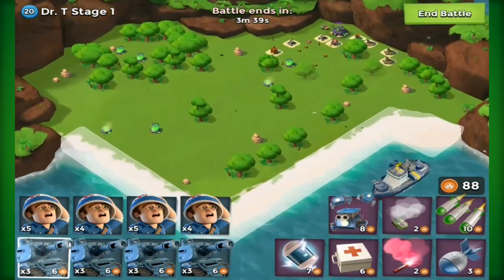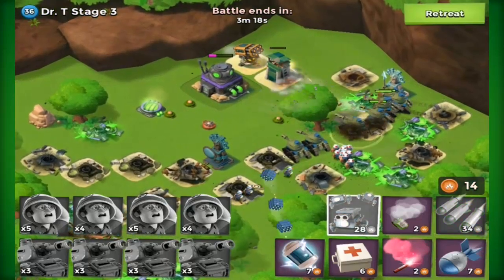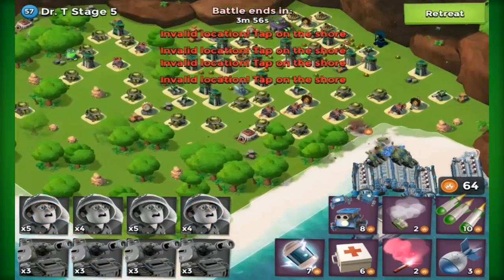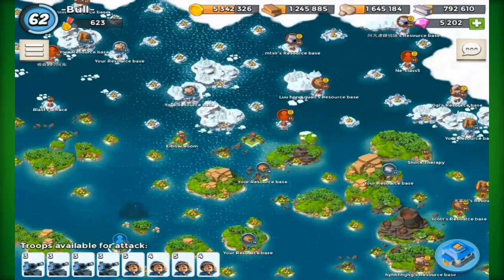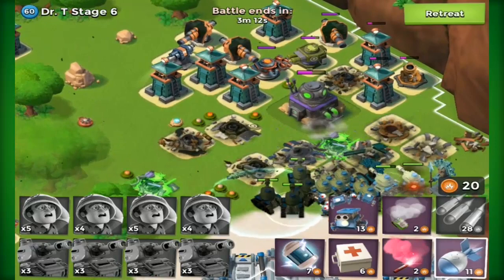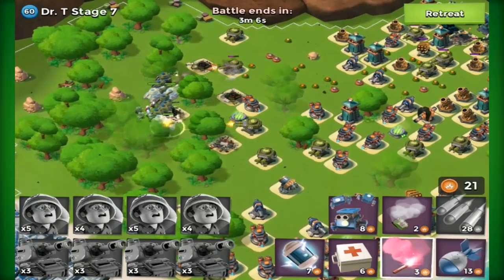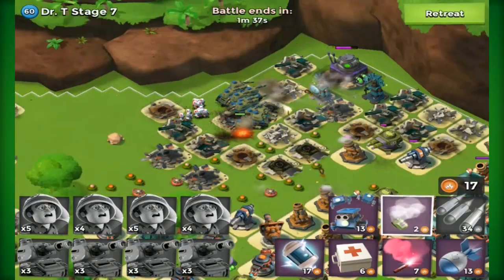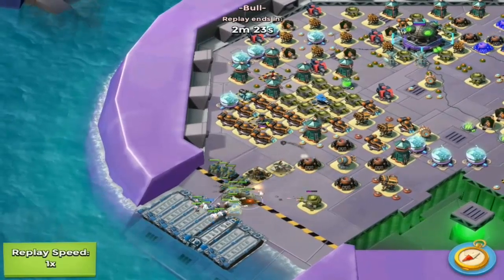New Boom Beach Update IDEAS - Customisation, Island Shapes And More